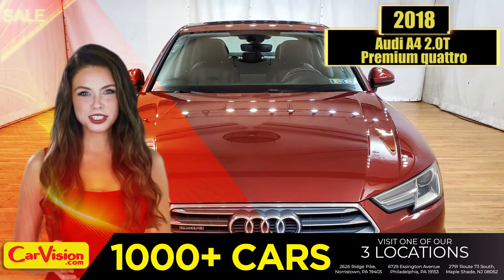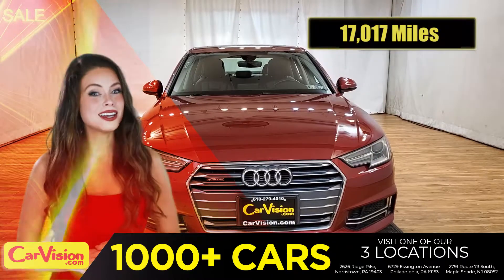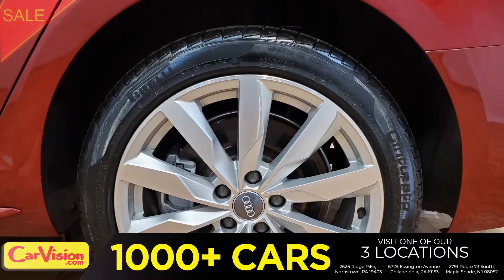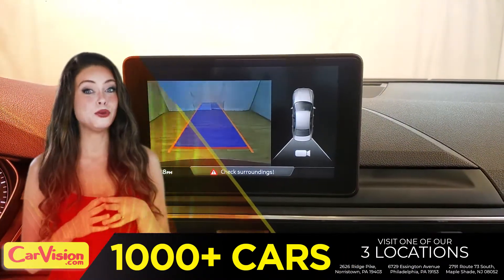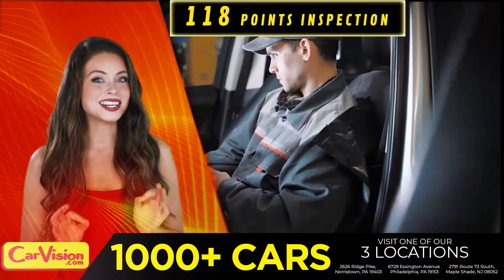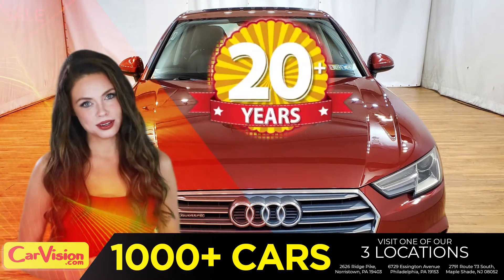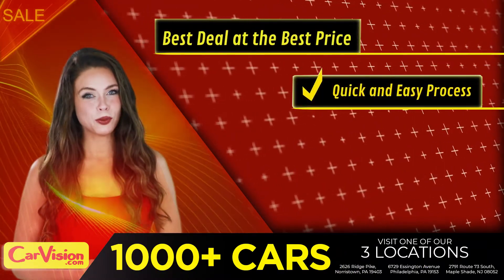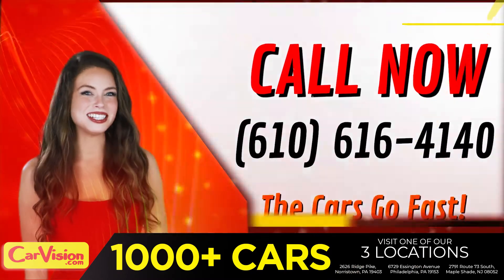2018 Audi A4 2.0T Premium quattro NAVIGATION MOON ROOF BACK-UP CAMERA | Carvision Lux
STOCK: 097125

Awards:
* 2018 KBB.com 10 Most Awarded Brands

Why, buy from Car Vision? (1) We are a "No-Hassle No-Haggle" dealership! We pre-discount our cars, so you do not need to worry if you got the best price! (2) Our salespeople are non-commissioned, and won't be pushy about a purchase. (3) We remove the fear of purchasing a pre-owned vehicle with our Comprehensive Extended Service contracts, and provide a FREE Vehicle History Report for each car. (4) We handpick only the best vehicles, and each vehicle goes through a meticulous 118-point inspection process. (5) Are you are looking to sell your car?

We buy cars! ***Our "Market Based" pricing philosophy ensures you pay below the current market average for the same car with comparable mileage! We utilized cutting-edge software which pulls data from every major auto website. Our goal is to price our cars low enough to sell within 30 days. This means you get our best price without having to worry if you paid too much.***